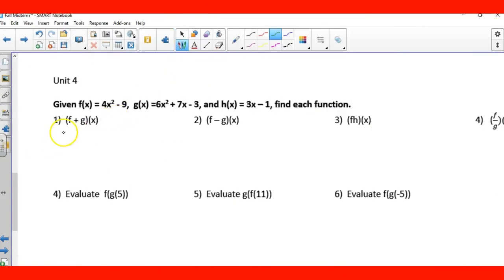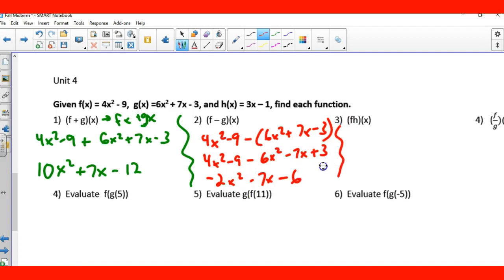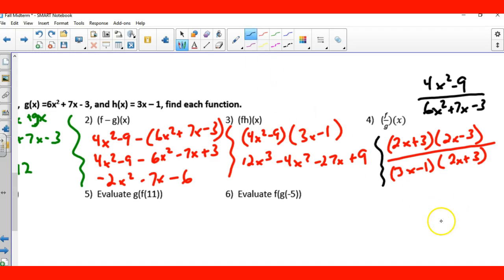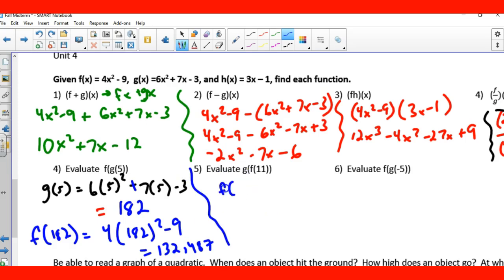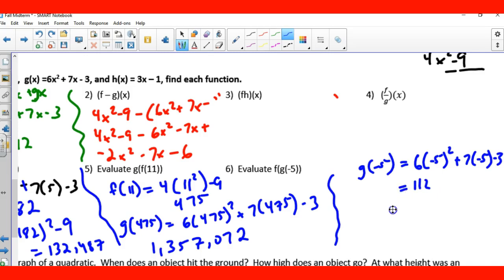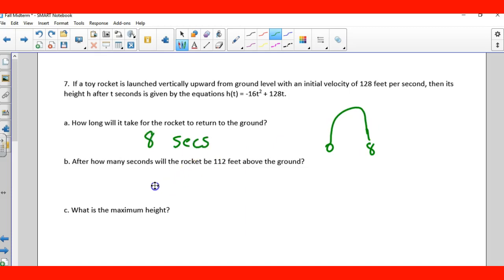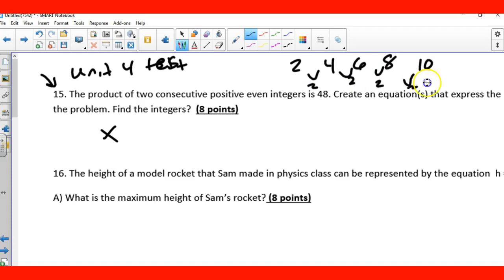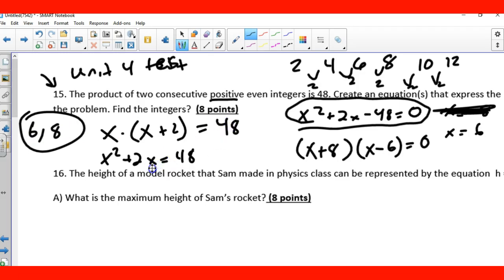Midterm Review Video 4: Unit 4 Video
Unit 4 video plus #15 from the unit 4 test